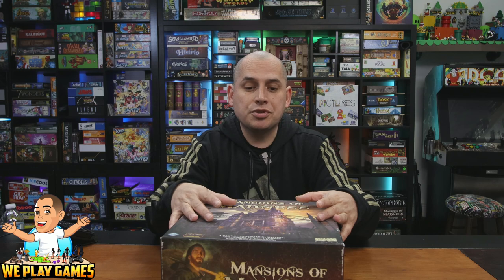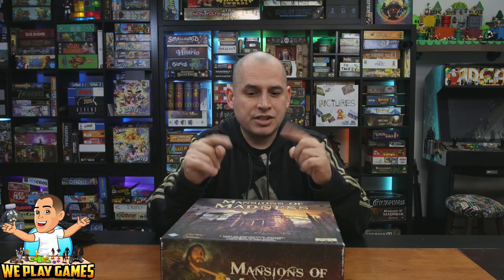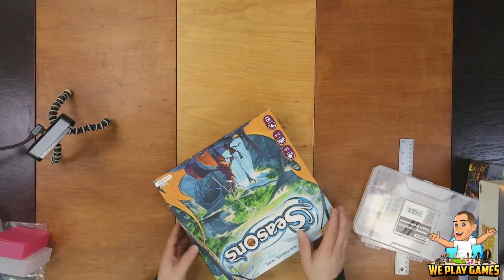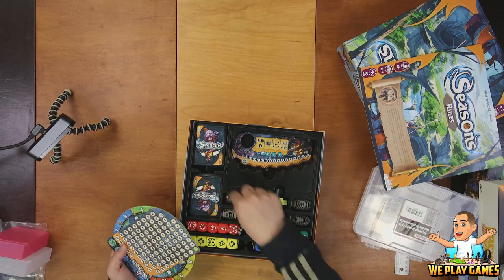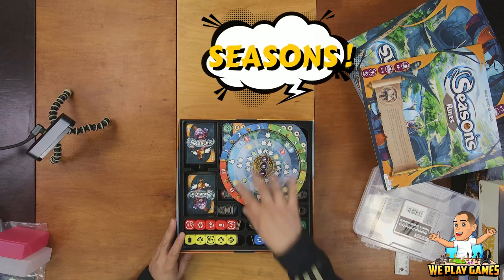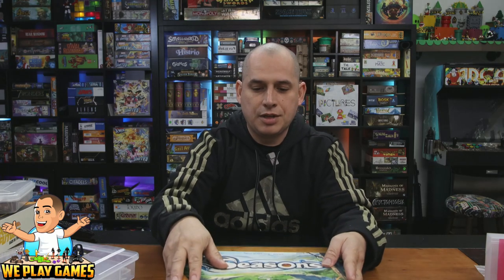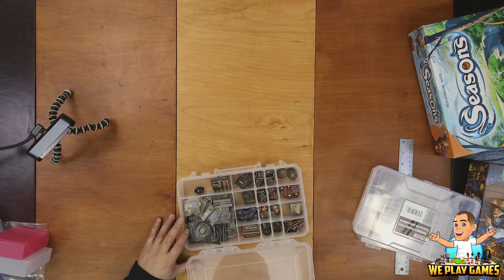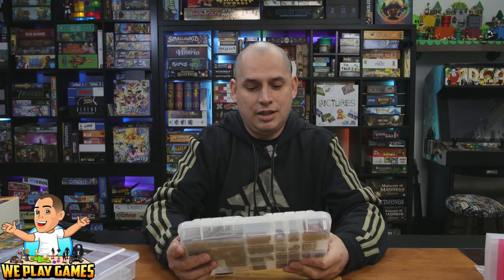How to Organize Board Game Components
Here are some tips and tricks to some of the different ways you can organize your tokens, cards, dice etc; inside your board game boxes.